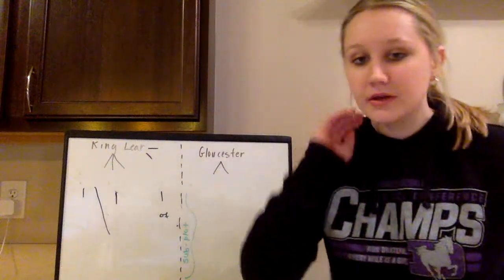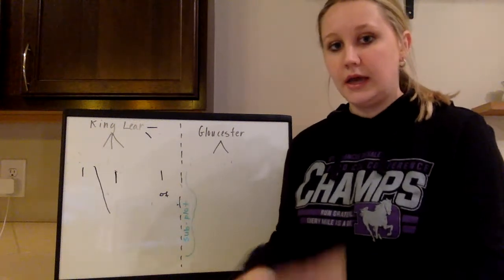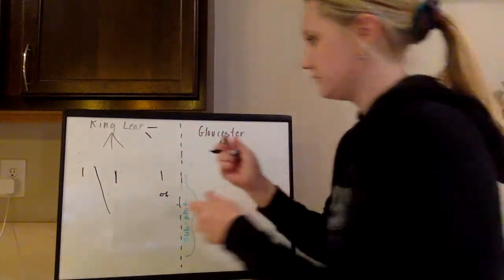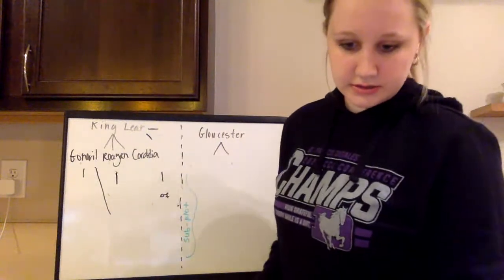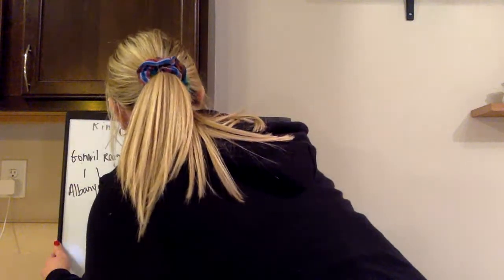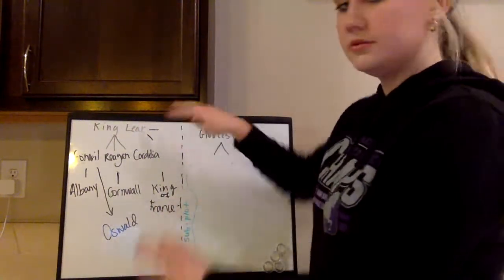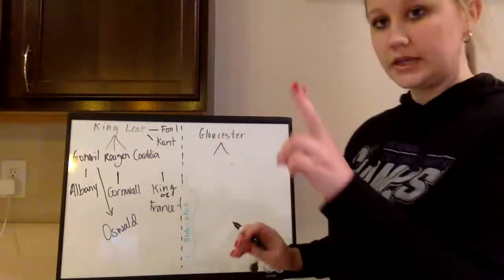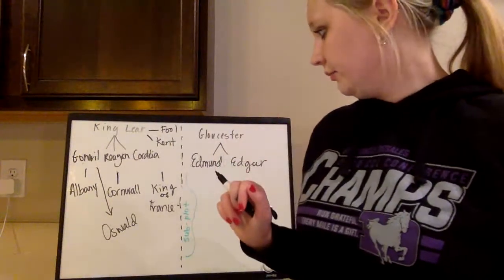King Lear Character Chart